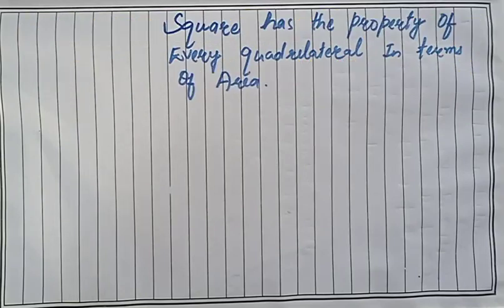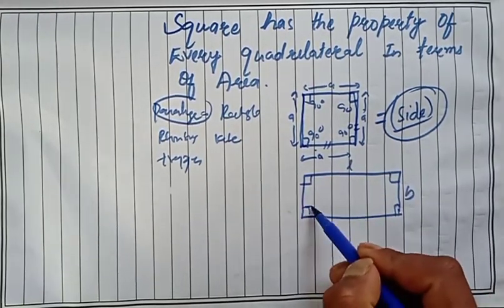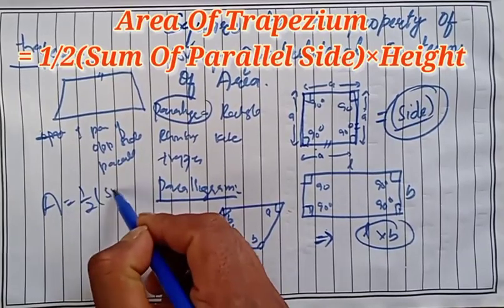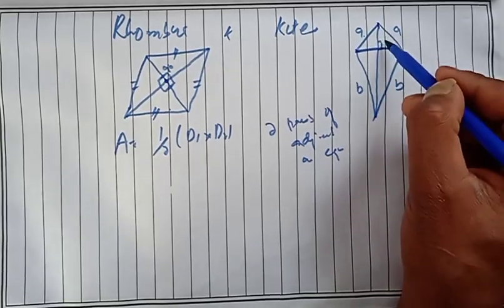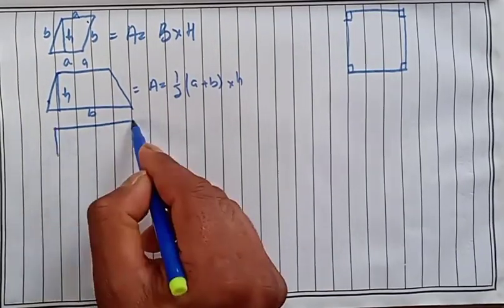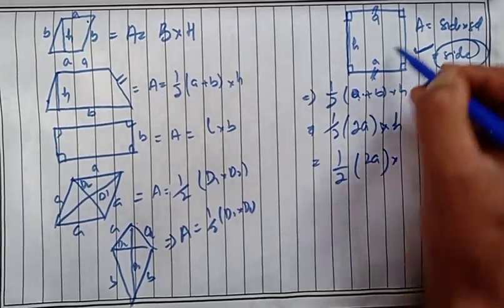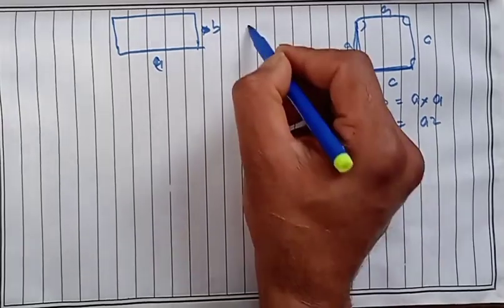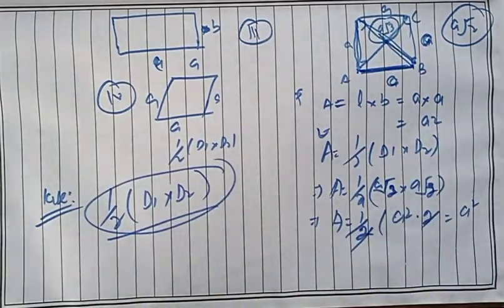Square And Its Unique Property| Area Of Quadrilaterals And Their Relationship With Square.